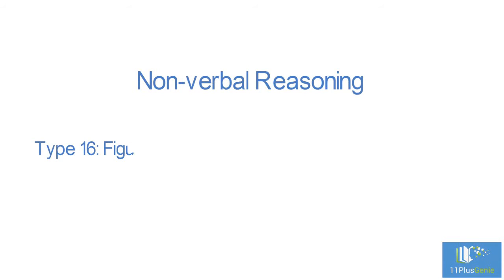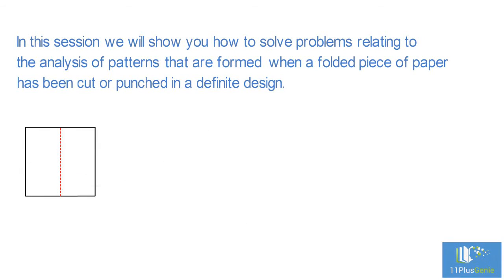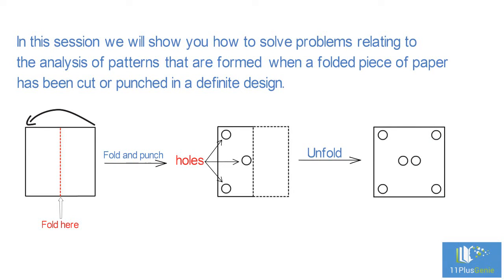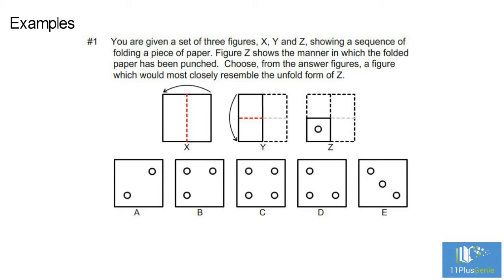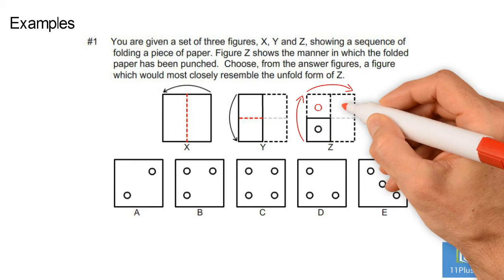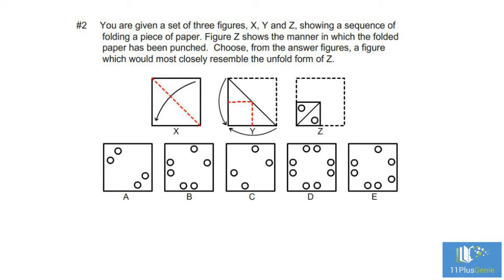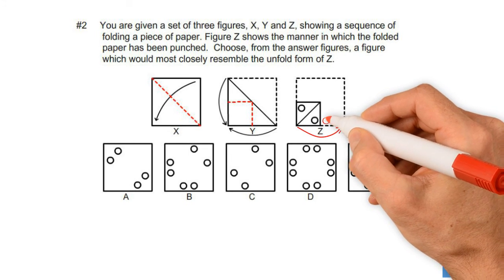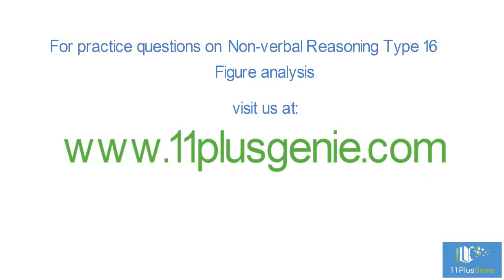11 Plus Genie Non-verbal Reasoning – NVR Type 16: Figure Analysis (hole punching and paper cutting)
These types of questions are popular in CAT Tests (Cognitive Ability Tests). A square piece of paper is folded in a certain way and holes are punched in a certain pattern. You must find the diagram that represents the punched paper after unfolding it again.